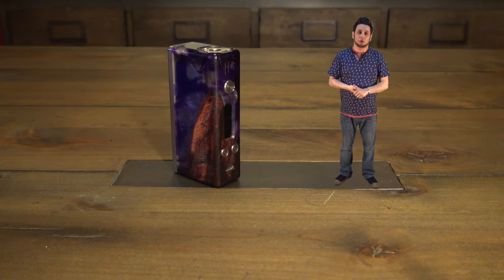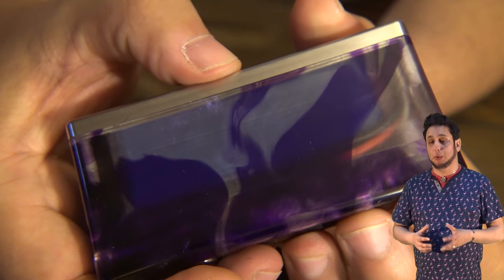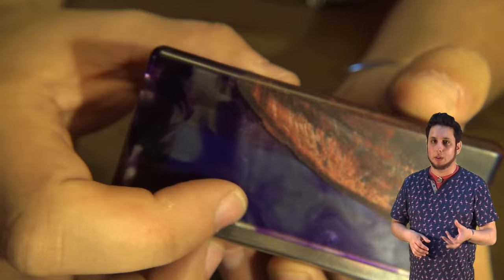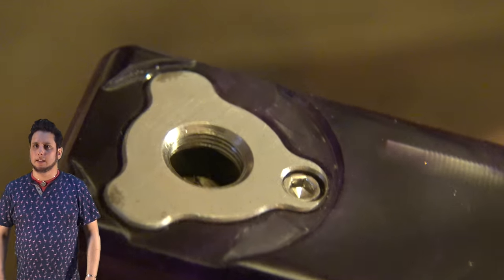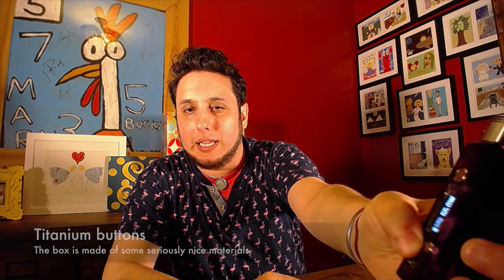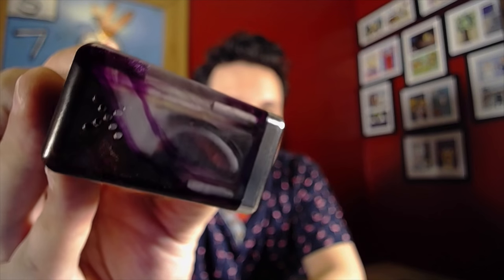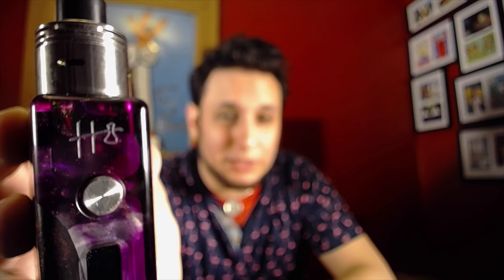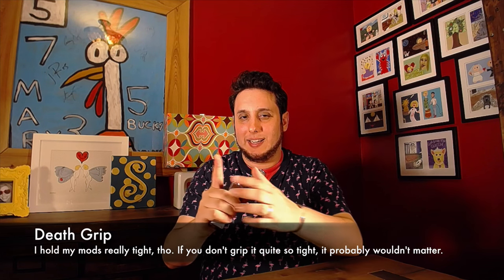The Hobo X is a High End DNA200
The Hobo X is powered by the Evolve DNA200 chip and will set you back $390 for the hybrid stabwood and acrylic configuration. Standout features include a unique triangular 510 connection, a slim and lightweight design, adjustable pin, and titanium buttons. Not to mention the aesthetic!

In terms of acquiring the Hobo X, it is not the easiest device to come by. It was leant to me by my brother in law who won the opportunity to buy it in a randomized drawing on Facebook. And when he purchased it he did not have the opportunity to choose the piece he would receive. He was sent one at random out of the batch.

NOTE: There was a malfunction of my microphone during the green screen / up close segment. It was recorded only in mono and was not something that could be fixed in post (far as I know). If you are watching with ear buds the left side got picked up fine, but for some reason the right did not. These things happen :-/

Want a Hobo X of your own? I’ll link you to the Hobo Customs site, but beyond that you’re on your own!

And check out Project Fog! Now live at a new timeslot, Tuesday Nights 10pm EST!

Support Casaa - Fight for your Right to Vape!